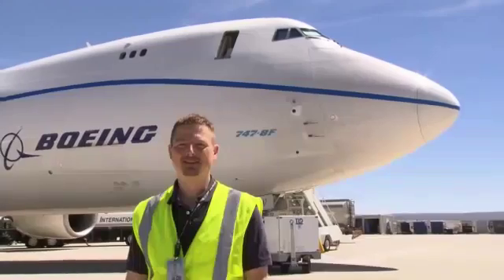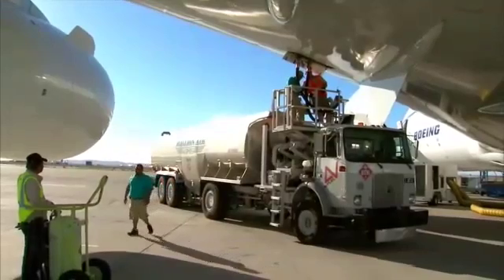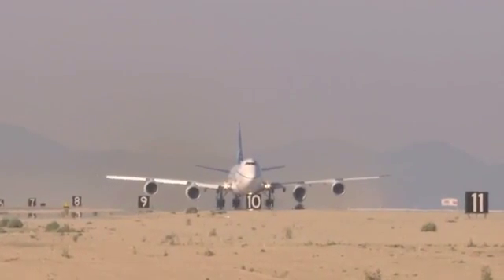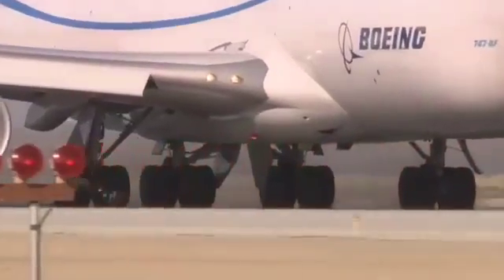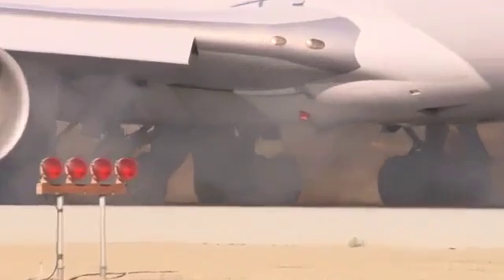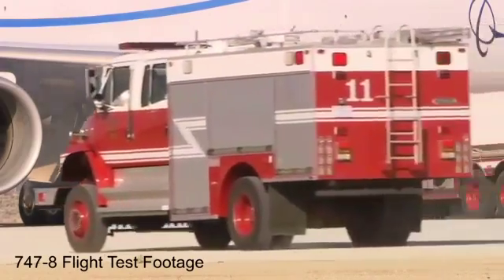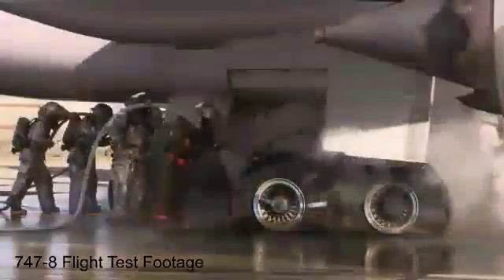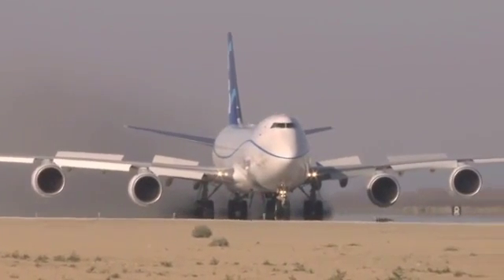11 Marzo 2017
Video da parte di Daniel Sinico